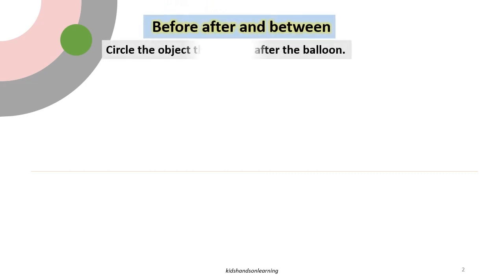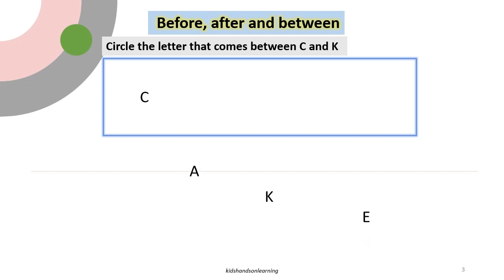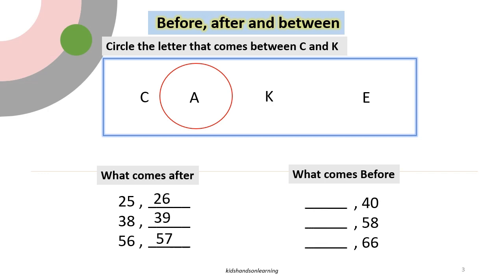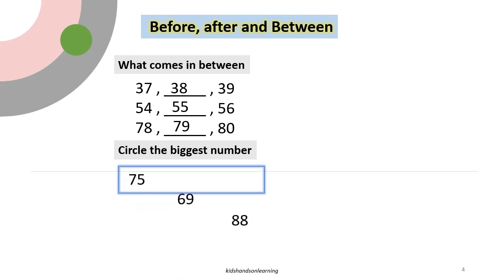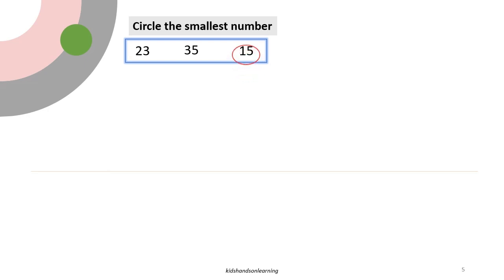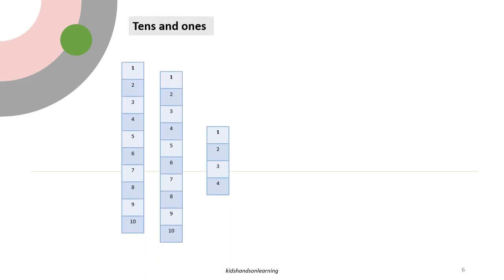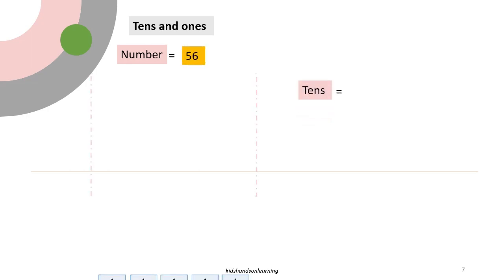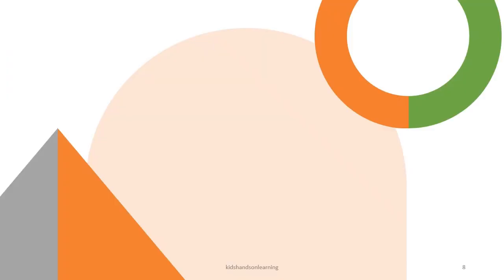ukg maths worksheet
UKG maths worksheet digital